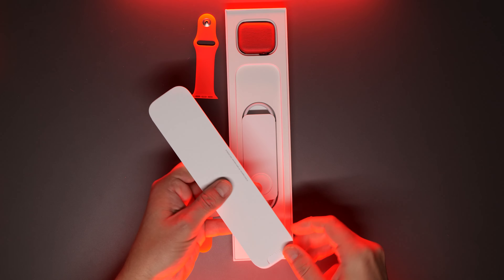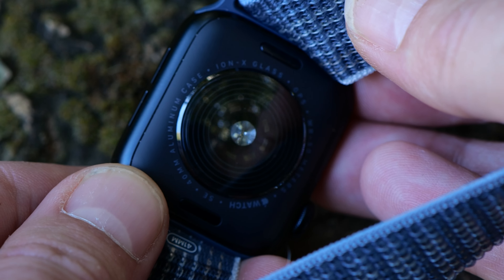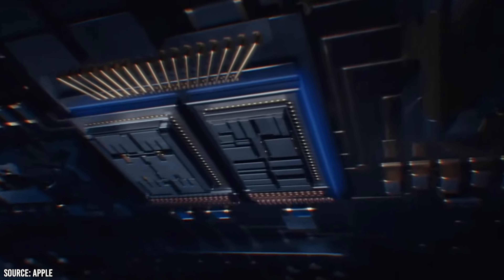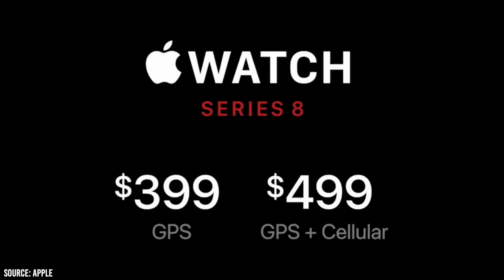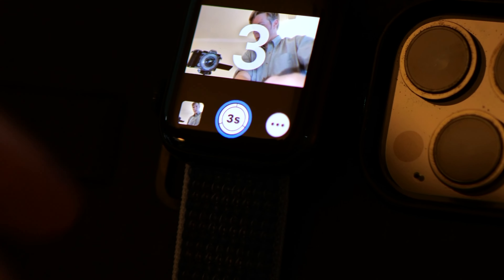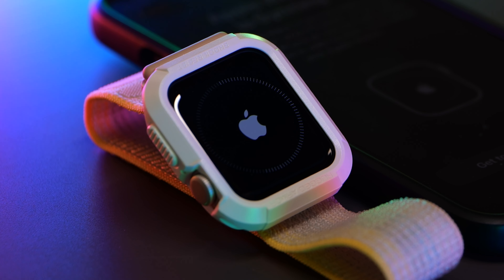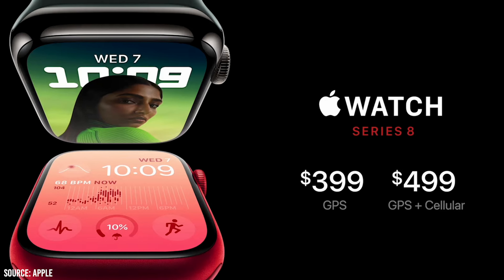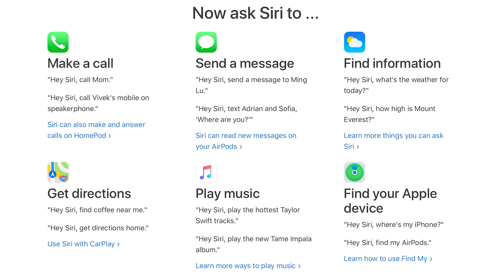Review Of The Blazingly Red Apple Watch Series 8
In this video we take a look at the NEW Apple Watch Series 8 in (Product) RED.  Loving the vibrant color this year and the all new safety features like crash detection and new temperature sensors.  Is the Series 8 right for your wrist?  Let us know how you are liking yours or if you plan on getting one.  What are your favorite features this year?

Check out our favorite charger for your Apple Watch, iPhone, and AirPods, all in one!⬇️ Belkin 3-in-1 Charger : Best ⚡️for iPhone 14, Apple Watch 8/7/Ultra! UPDATE!

Best Charger for your Apple Watch: 🛒UPDATED Belkin 3-in-1 Charger

📲Lets Keep In Touch On IG

Product Links:
🛒RED Apple Watch 8
🛒Apple Watch 8
🛒Apple Watch SE
🛒Apple Watch Ultra
🛒Favorite New Apple Watch Band
🛒Spigen Rough Case 44mm/45mm
🛒Spigen Rough Case 40mm/41mm
🛒Spigen Screen Protector for SE 2

🛒My Favorite Lights, Amaran P60X and C